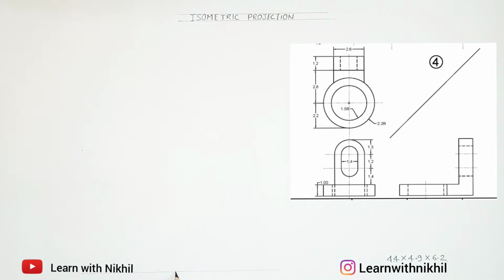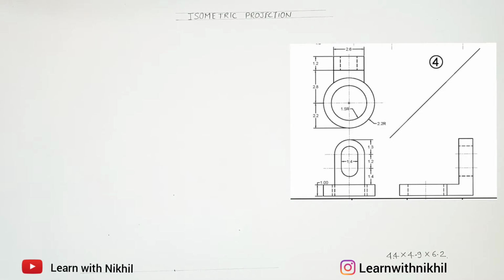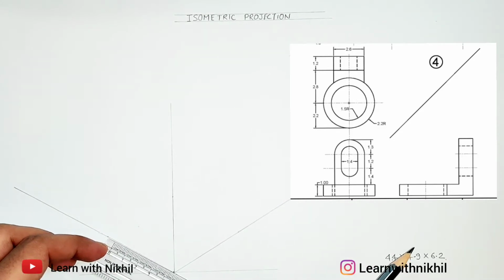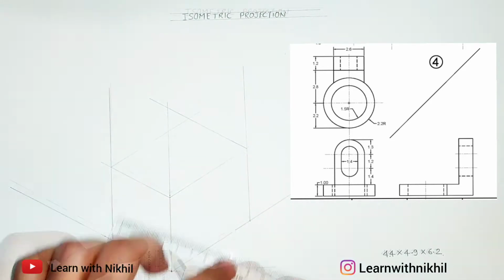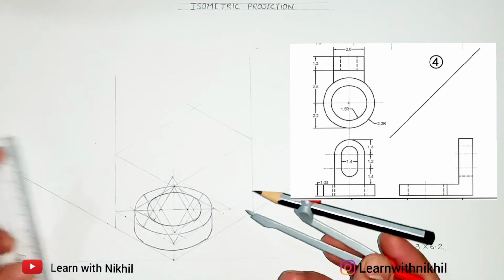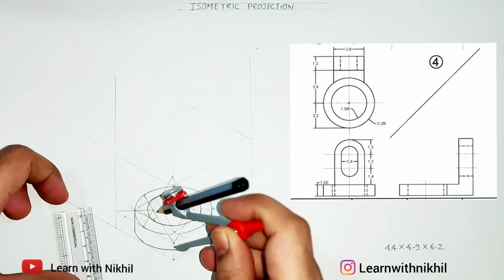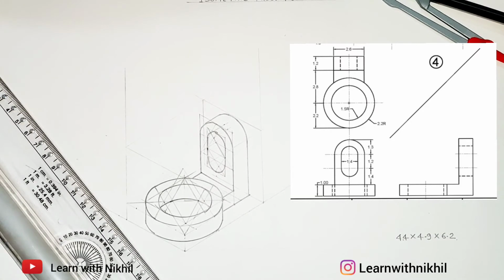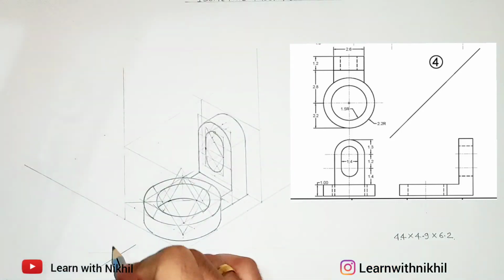Engineering Drawing | Isometric Projections Problem 17 | Learn with Nikhil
ISOMETRIC PROJECTION Solved Problem 17